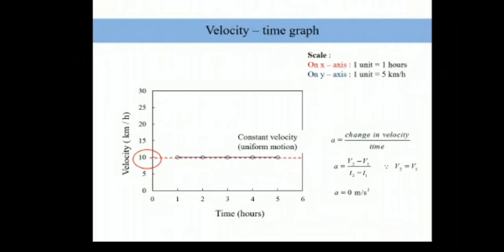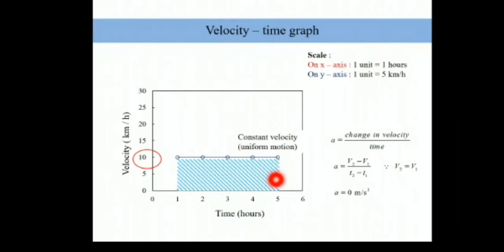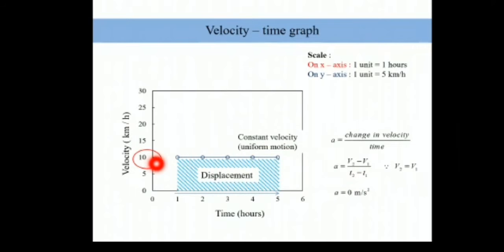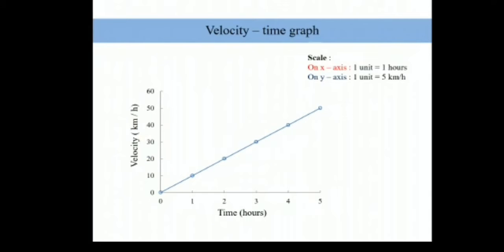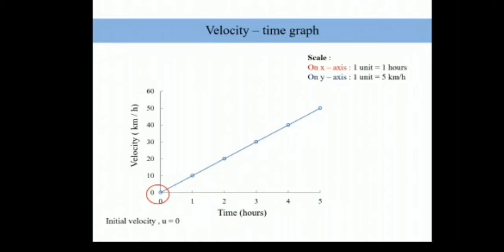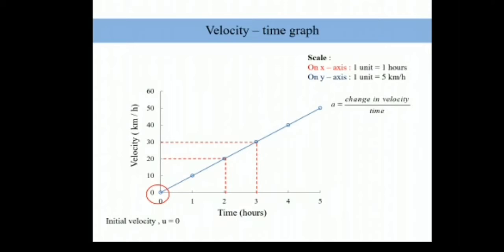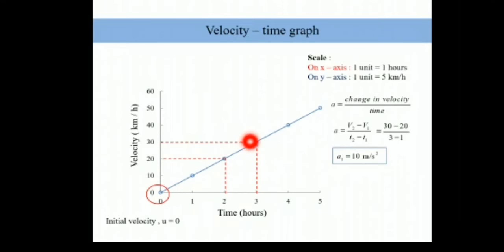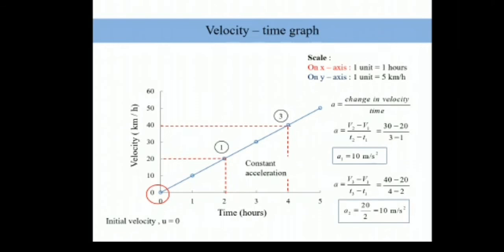Motion class ix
velocity time graph part 2

This video is broudht you by Ambition Vedic Coaching Institute.

Director by
(Ashok.R.Tiwari and Rudra.D.Tiwari).

Produced by
(Neeraj.R.Tiwari) .

Edit by
(Shivam.D.Tiwari).